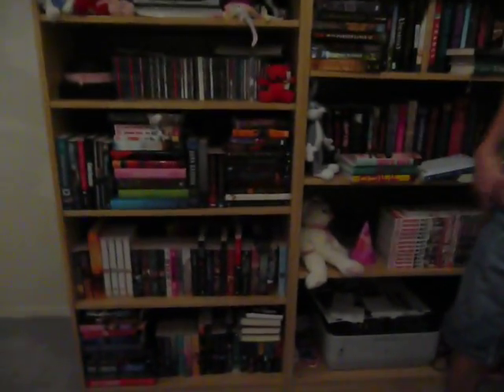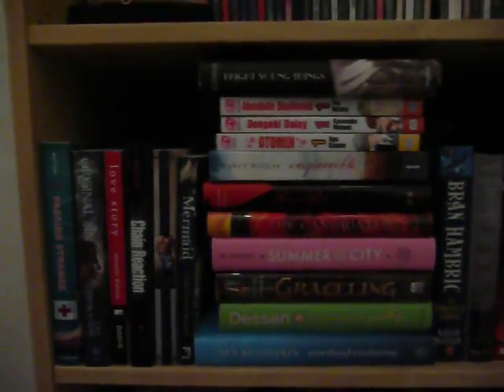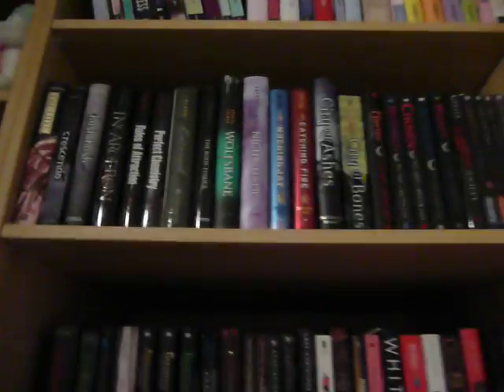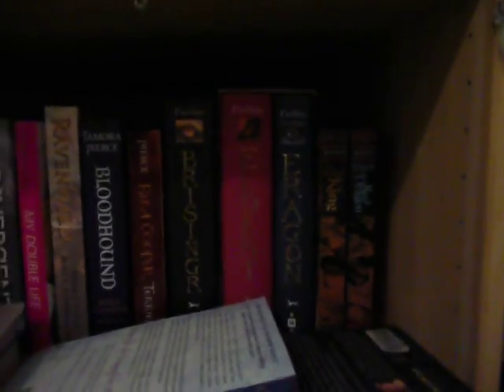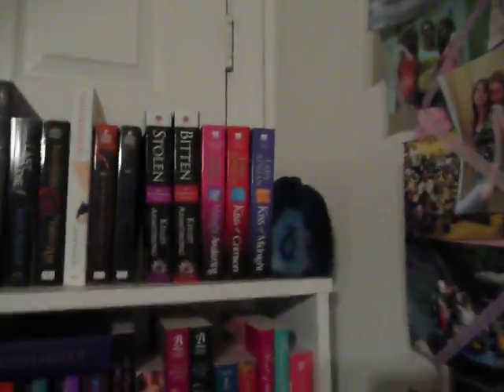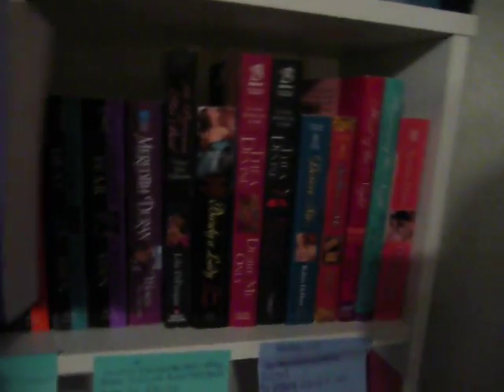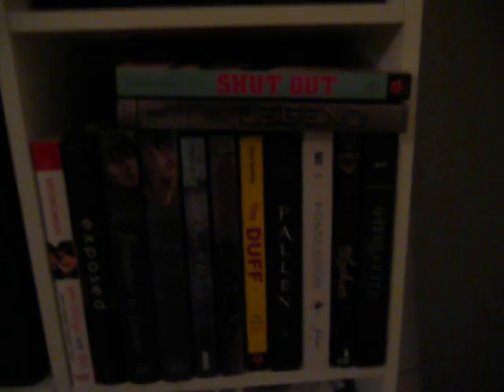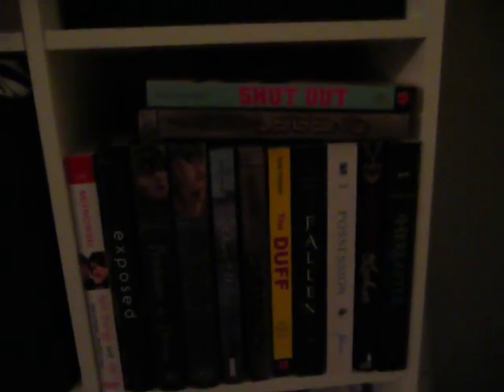Show Us Your Shelves